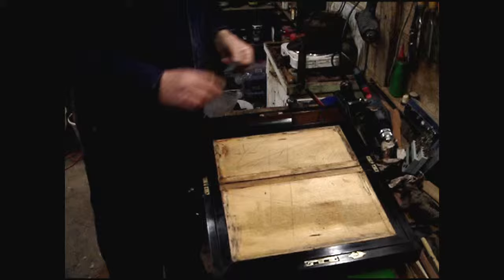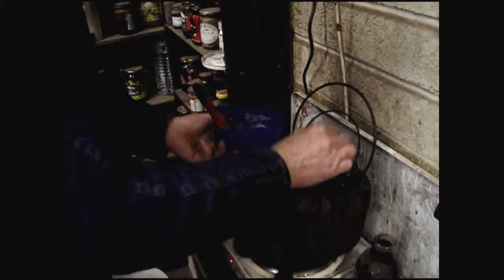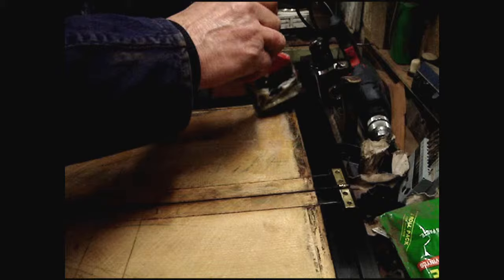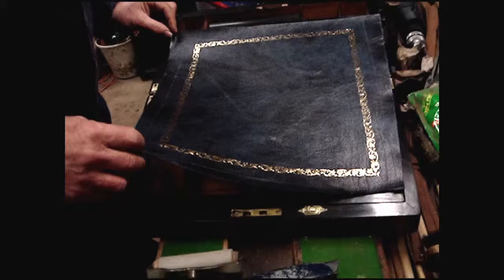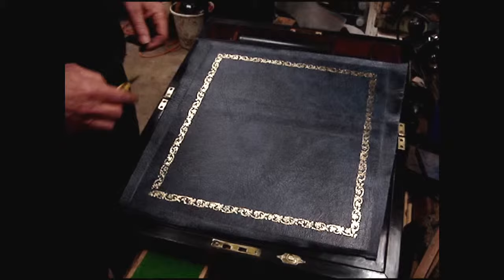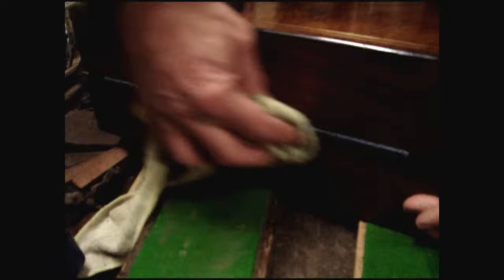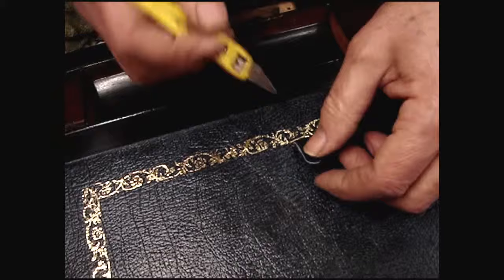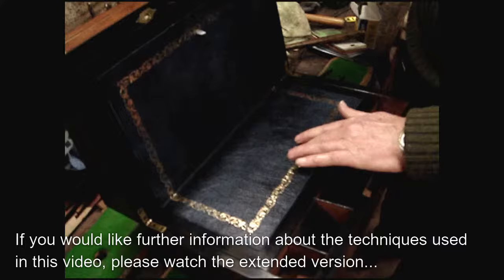Technique 001 - SHORT | Antique Walnut Writing Box - Re-lining the slope with leather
Re-lining the slope of a Walnut Writing Box in blue skiver (sheepskin). SHORT VERSION

This video is the first in a new series of video tutorials which will be detailing common and not so common techniques used in the Antique Restoration business. Originally from London and now based in Cornwall, Feliks is a 3rd generation Antique Restorer and Cabinet Maker with almost 50 years of experience in the trade.

Constructive comments and questions regarding the videos and techniques are welcome. We'll do our best to respond!

00:09 | Keying Surface
00:58 | Preparing Glue
02:33 | Aligning/brushing Leather
03:42 | Brushing on glue
==04:40 | Cutting a trimming track
05:15 | Brushing on glue
05:52 | Gluing down leather
==next day==
08:05 | Trimming excess leather
09:25 | Cleaning excess glue & folding
10:35 | Cutting in tabs